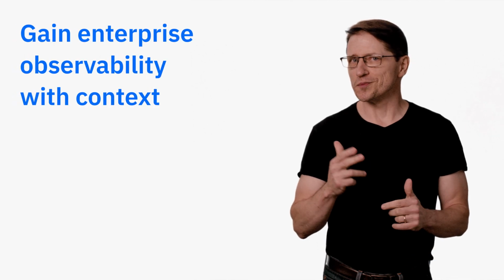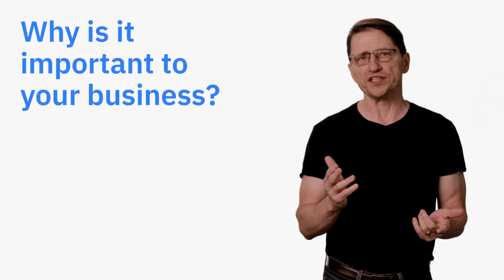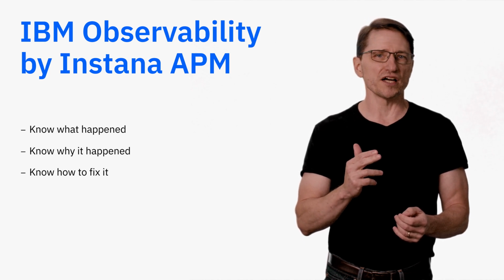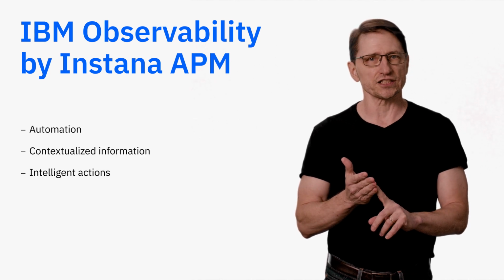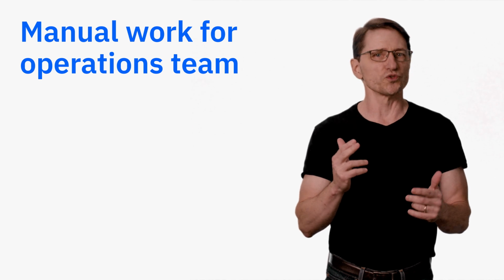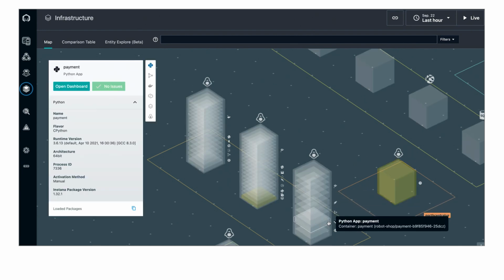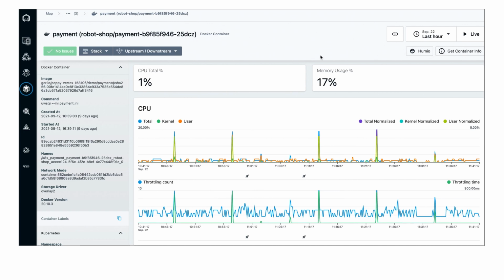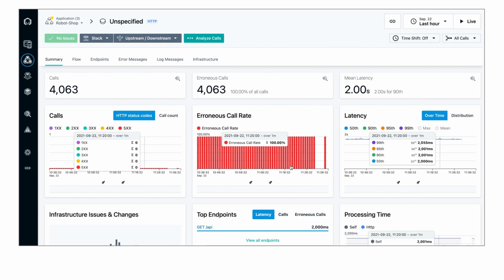Enterprise Observability with Context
IBM Observability by Instana APM provides enterprise visibility to improve application performance management no matter where the apps reside – public, private, on premises and more.